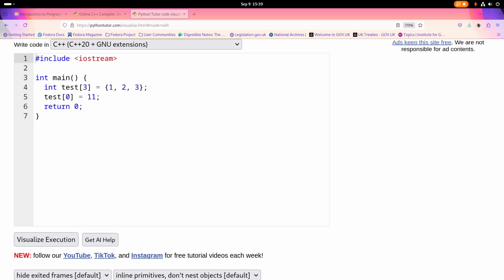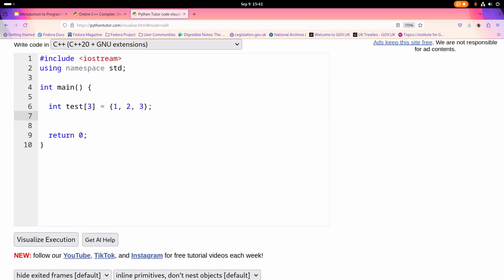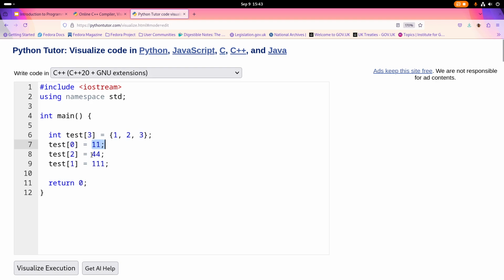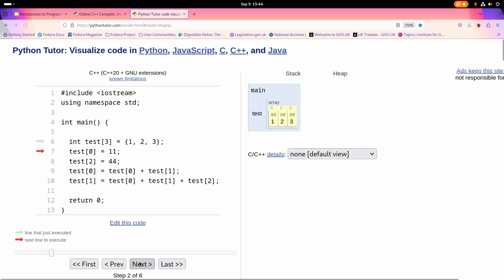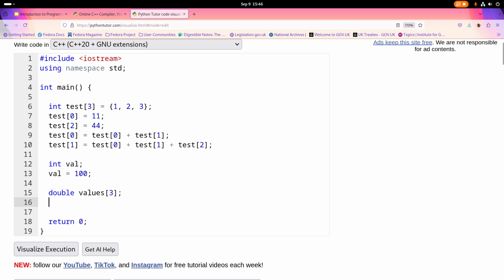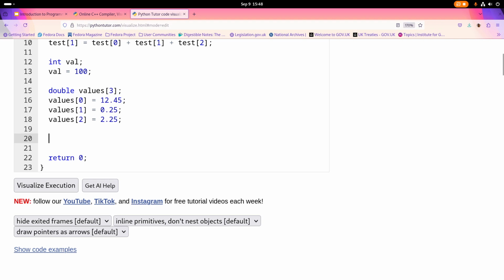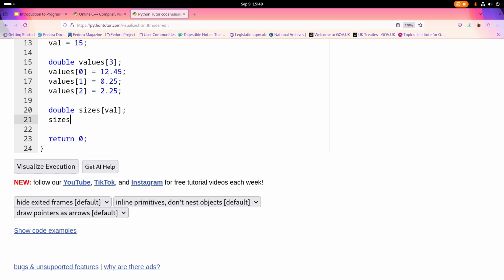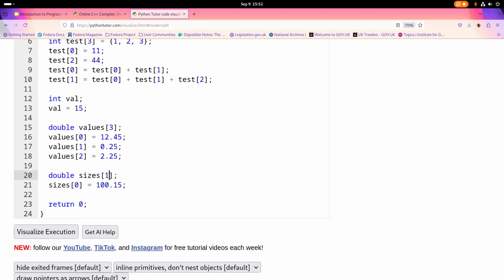Introduction to arrays - Practical(Array manipulation)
In this lesson we learn how to manipulate arrays